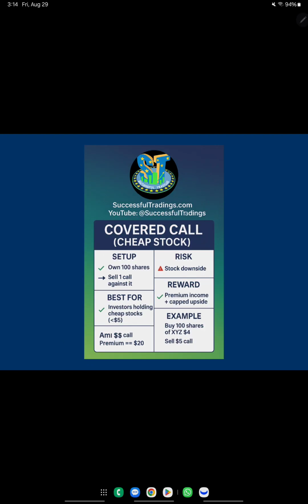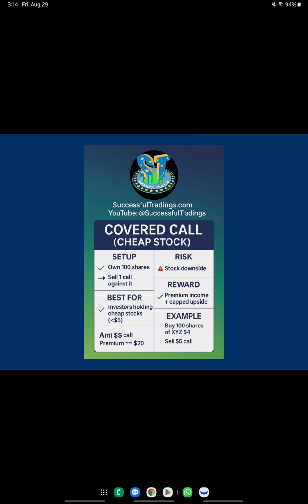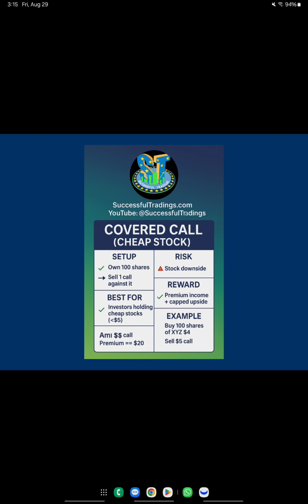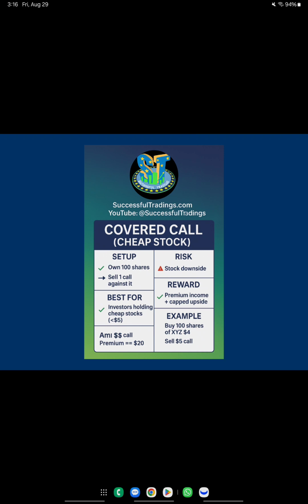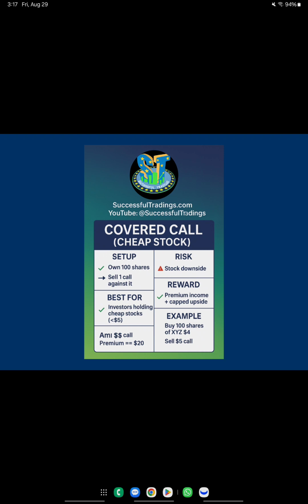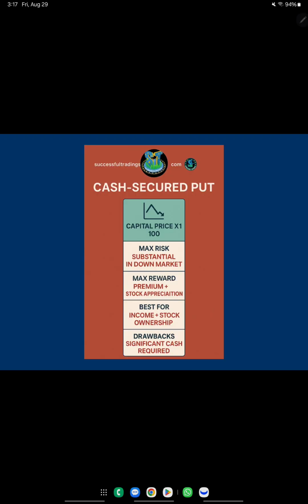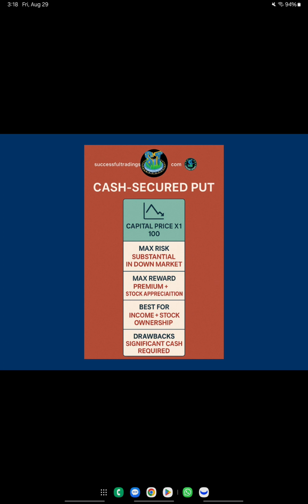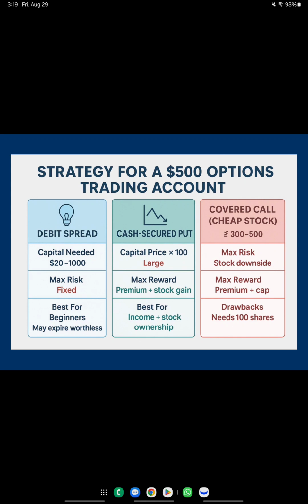How to Trade Options with Just $500 — Beginner’s Guide to Building a Small Options Account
Welcome to Successful Tradings! In this video, we’re breaking down one of the most common beginner questions in trading: “Can you really start options trading with just $500?”

The short answer is yes — but only if you use the right strategies, risk rules, and mindset. In this video, I’ll walk you step-by-step through how to grow and protect a small account using beginner-friendly options strategies like debit spreads, covered calls, and cash-secured puts.

This description doubles as your full companion guide, packed with explanations, timestamps, and links to resources that will help you turn this $500 account into a launchpad for consistency and growth.

⏱️ Chapters

00:00 — Intro: Can You Really Start with $500?
00:40 — Why Small Accounts Fail
02:10 — Risk Management Basics (1–2% Rule)
04:00 — Strategy #1: Debit Spreads
05:20 — Debit Spread Example Trade
06:10 — Strategy #2: Covered Calls
07:20 — Strategy #3: Cash-Secured Puts
08:30 — Picking the Right Strategy for Your Goals
09:30 — Final Thoughts & Key Takeaways
10:20 — Free Toolbox & Resources

🎯 Why $500 Accounts Fail — and How to Avoid It

Most beginners blow up small accounts not because strategies don’t work, but because they ignore position sizing and risk management.

With $500, your margin of error is razor-thin. This video focuses on three key principles:

Defined Risk Strategies → Debit spreads cap your losses and limit exposure.

Cash-Generating Plays → Covered calls and cash-secured puts can bring in steady income while keeping risk reasonable.

Strict Risk Rules → Never risk more than 1–2% of your account on a single trade.

By sticking to these, you give yourself the best chance to survive, learn, and grow your account.

📊 Strategy Deep Dives
1. Debit Spreads

What they are: A bullish or bearish defined-risk trade using two option legs.

Why they fit $500 accounts: Low cost, capped loss, and smaller margin requirement.

Example: Buying a call at $50 and selling a call at $55. If the stock runs to $55+, your max profit is realized.

Risk/Reward: You know both upfront.

2. Covered Calls

What they are: Owning 100 shares of stock and selling a call against it.

Why they fit $500 accounts: Best for cheaper tickers (under $5). Generates consistent income.

Example: Buy 100 shares at $4.50, sell a call at $5 strike. Collect premium weekly/monthly.

3. Cash-Secured Puts

What they are: Selling a put with enough cash reserved to buy the stock if assigned.

Why they fit $500 accounts: Lets you generate income while waiting for a stock you’re willing to own.

Example: Sell a $4 put, collect $20 premium. If stock drops, you buy at effective discount.

⚖️ Risk Management in Action

1% Rule: Risk max $5 per trade in a $500 account.

Defined Exit: Always know your stop loss or max pain point.

Diversify Strategy: Mix debit spreads for growth with covered calls/puts for steady returns.

📦 Download your Free Options Trader’s Toolbox
Includes:

Risk calculator

Strategy cheat sheets (Debit Spreads, Covered Calls, Cash-Secured Puts)

Order type quick guide